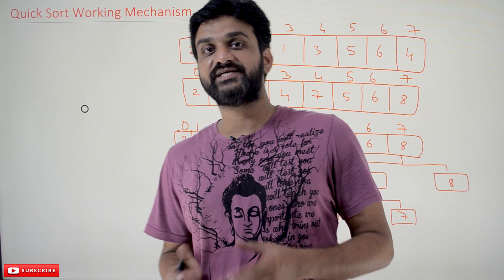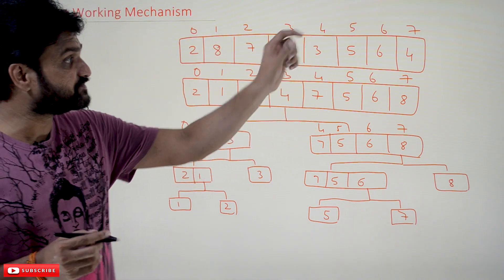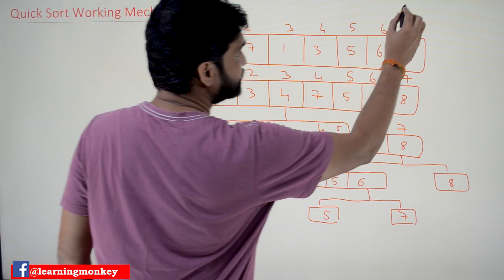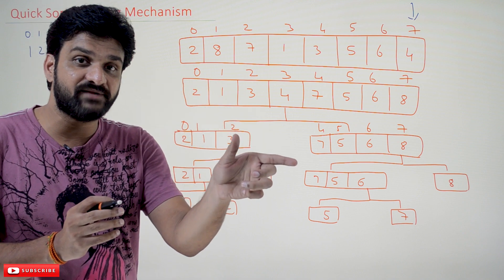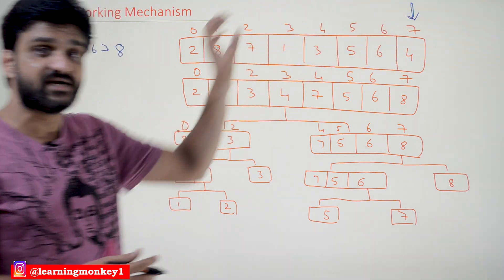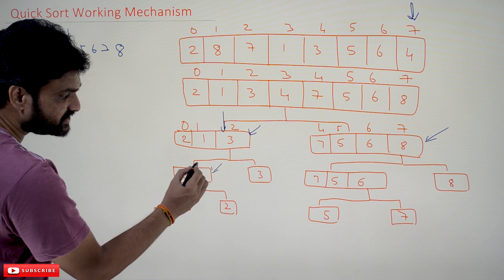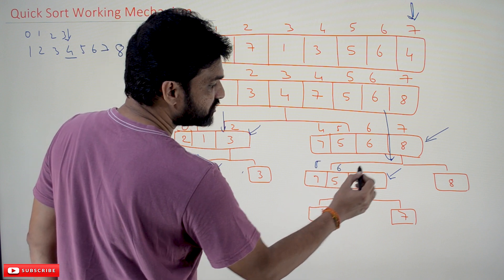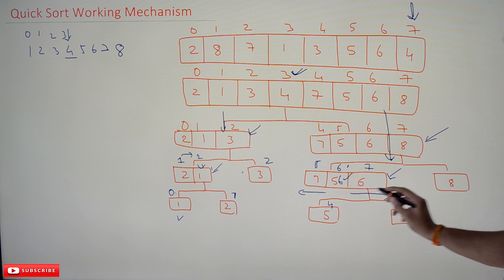Quick Sort Working Mechanism || Lesson 12 || Data Structures || Learning Monkey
Quick Sort Working Mechanism

This class will try to understand the Quick Sort Working Mechanism.

In our previous class, we discussed the concepts of “Divide and Conquer” and the Merge Sort Algorithm.

Consider the sample array below to understand Quick Sort’s working mechanism.

The Quick Sort will have a partitioning algorithm to divide the array into sub-problems.

How does the Partitioning algorithm work?

The partitioning algorithm will consider one of the elements as a pivot element.

The array’s last element in our algorithm will be considered the pivot element.

In some algorithms, the array’s first element is considered the pivot element.

The partitioning algorithm will rearrange the elements so that the algorithm will bring the pivot element into its position.

The elements will be arranged as shown below if the partition algorithm is applied to the array.

After applying the partition algorithm, the elements less than or equal to the pivot element will be arranged on the left-hand side, and the elements greater than or equal to the pivot element will be arranged on the right-hand side.

Now, based on the index of the pivot element returned by the partitioning algorithm, the division to the sub-problems is made.

In our example, the pivot element is brought to index three, the exact position of the element after sorting.

The elements to the left of the pivot element are made into a sub-array, and the elements to the right are made into another sub-array, as shown below.

Similarly, the partition algorithm is applied to each sub-array till the array cannot be further divided.